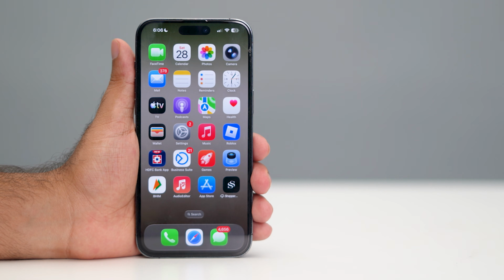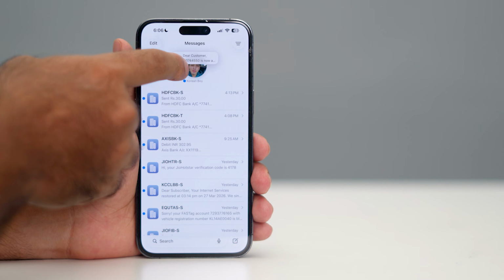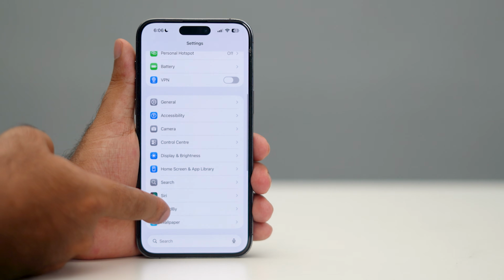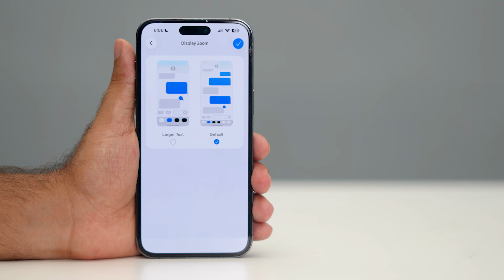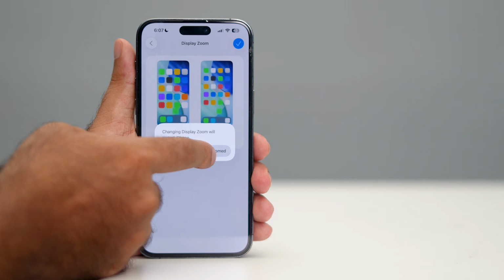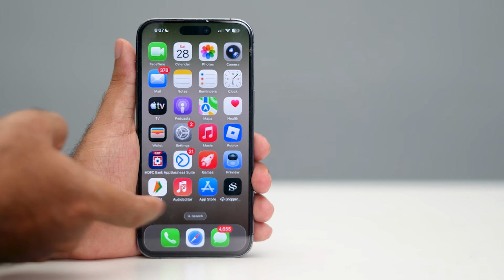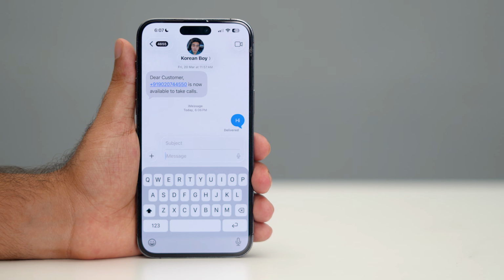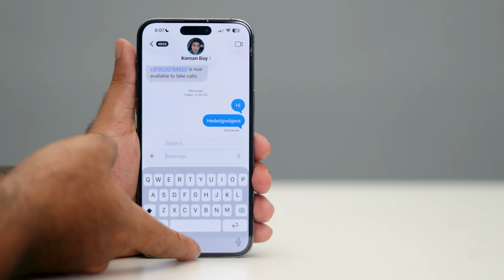How To Make iPhone Keyboard Larger! (iOS 26)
Learn how to make your iPhone keyboard larger for easier typing in this simple step by step guide. If you find the default keyboard too small, this tutorial will show you the best ways to increase keyboard size and improve visibility on your iPhone.

In this video, we will cover built in settings like Display Zoom and accessibility features that can make your keyboard appear bigger and easier to use. You will also learn tips to improve typing comfort and accuracy on any iPhone.

This works for :

iPhone 6s
iPhone 6 Plus
iPhone 6s
iPhone 7
iPhone 7 Plus
iPhone 8
iPhone 8 Plus
iPhone X
iPhone XR
iPhone XS
iPhone XS Max
iPhone 11

make iphone keyboard larger
make iphone keyboard bigger
how to make keyboard bigger on iphone
how to make keyboard bigger on iphone ios 26